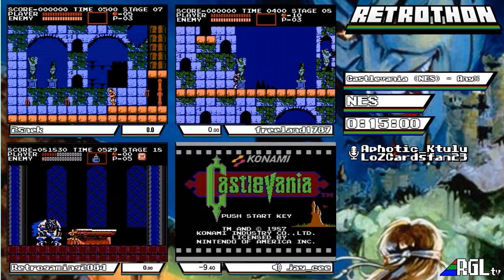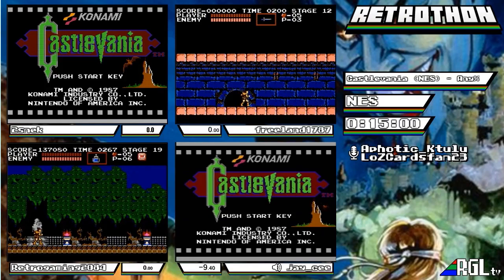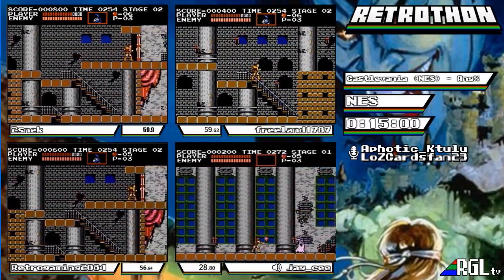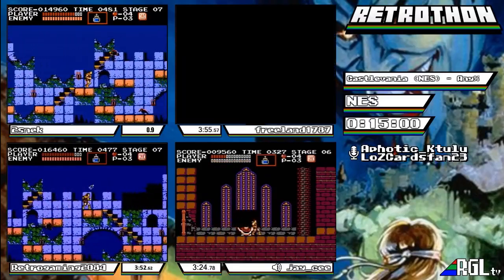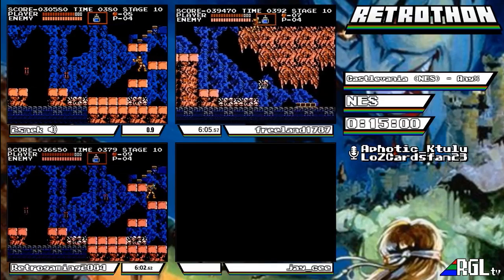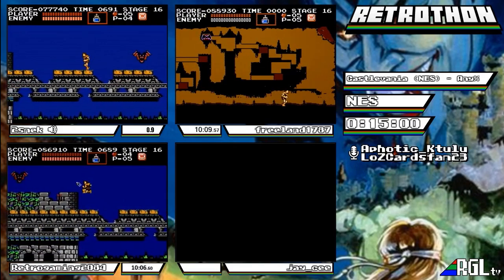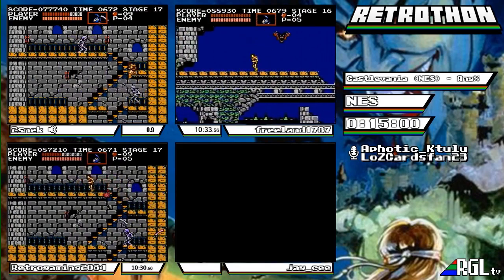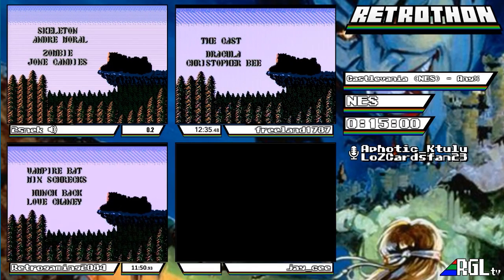Retrothon 2019 - Castlevania Race with 2snek, freeland1787, jay_cee, Retrogaming2084